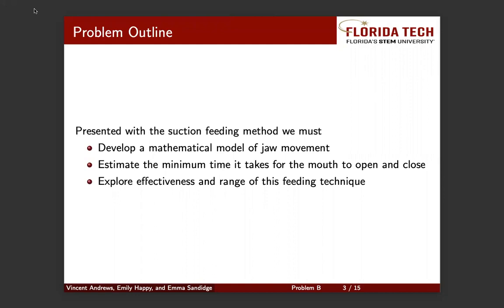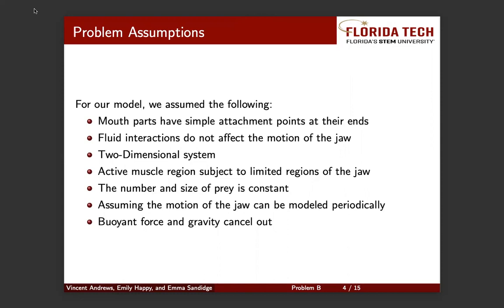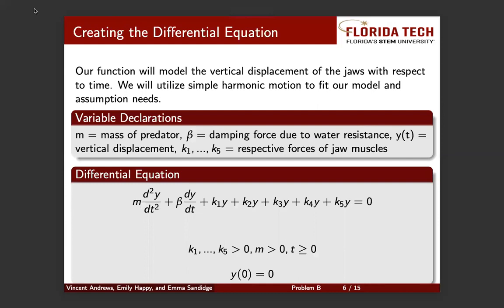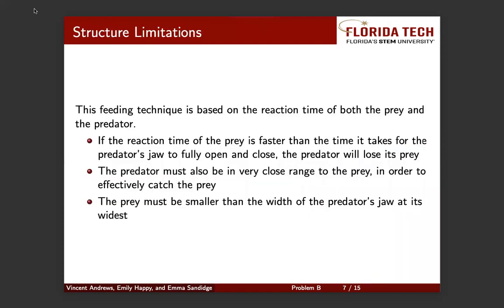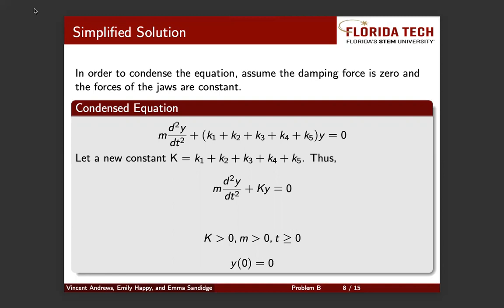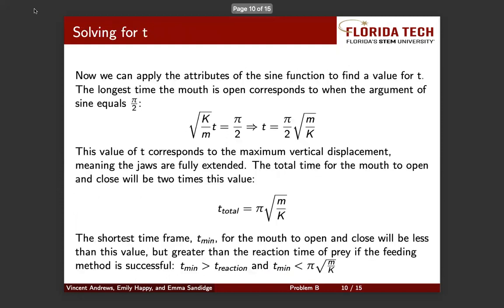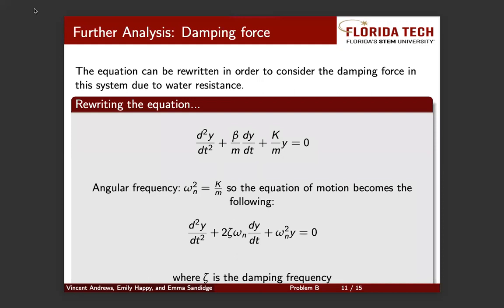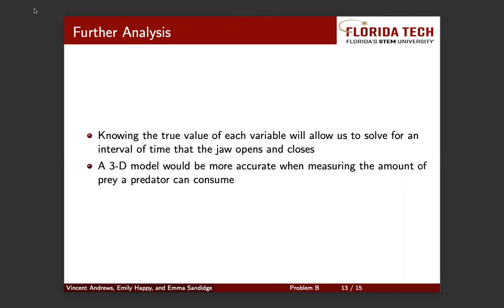SCUDEM VII The Mechanics of Suction Feeding SIMIODE Challenge: Team 1013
Team Members:
Emma Sandidge, Florida Institute of Technology, Melbourne FL USA
Vincent Earl Andrews, Florida Institute of Technology, Melbourne FL USA
Emily Happy, Florida Institute of Technology, Melbourne FL USA

Coach: Anthony Stefan, Florida Institute of Technology, Melbourne FL USA